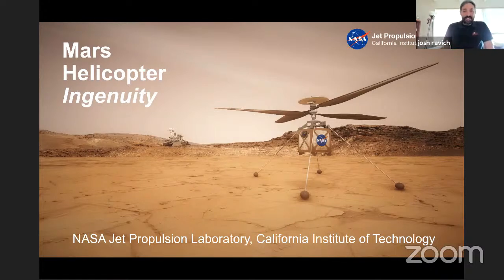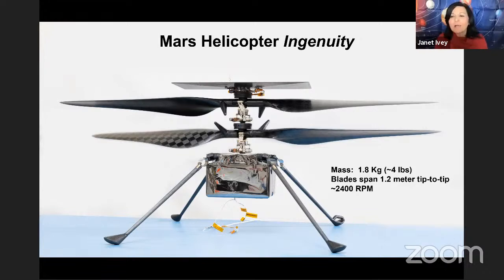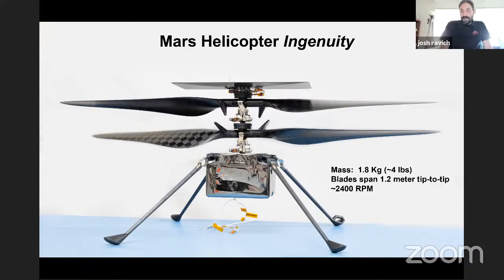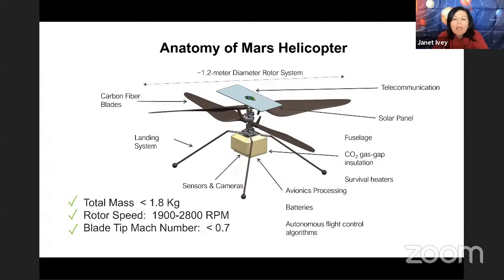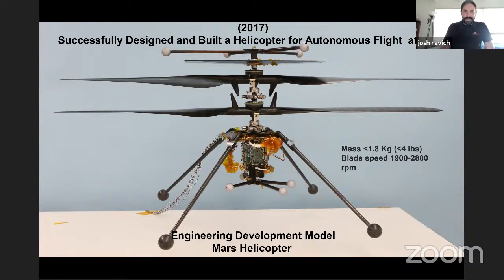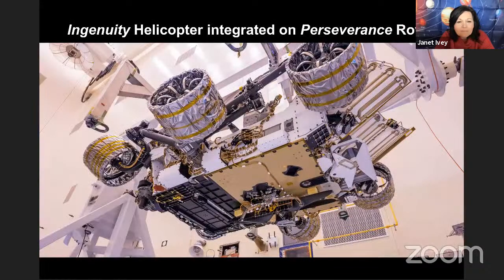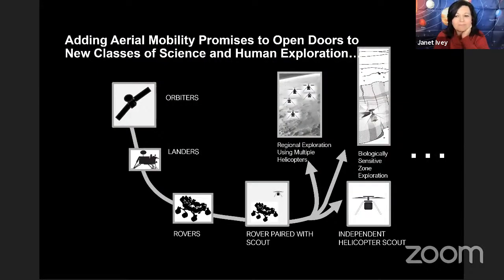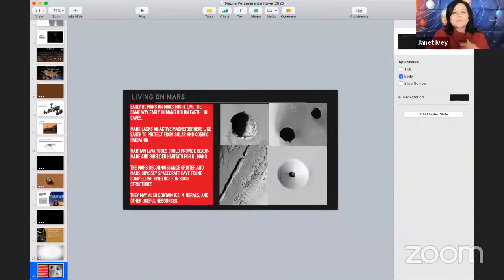INGENUITY: Taking Flight on Mars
This webinar will feature Joshua Ravich, the Mechanical Engineering lead for the Ingenuity Mars helicopter project, who will be joined by Explore Mars President, Janet Ivey. Josh and Janet will discuss the ambitious mission of Ingenuity, which, if successful, will be the first aircraft (helicopter) to fly on Mars. Ingenuity is scheduled to land on Mars aboard the Perseverance rover on February 18, 2021.